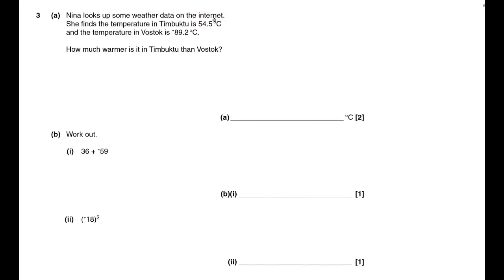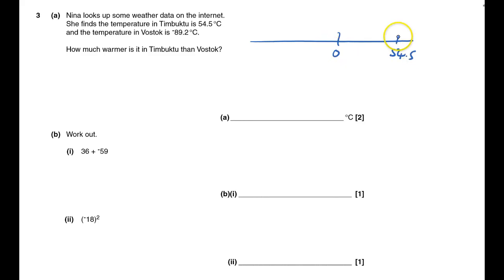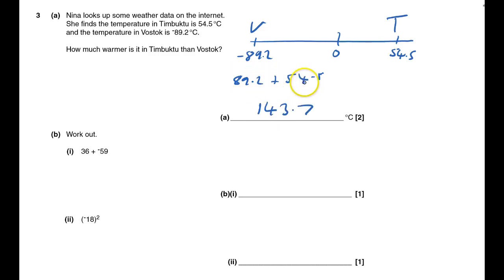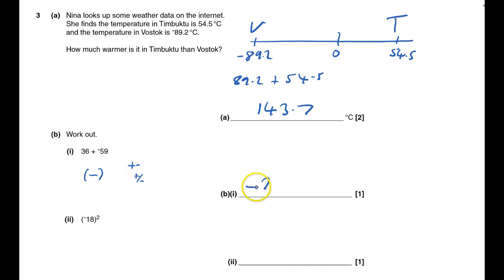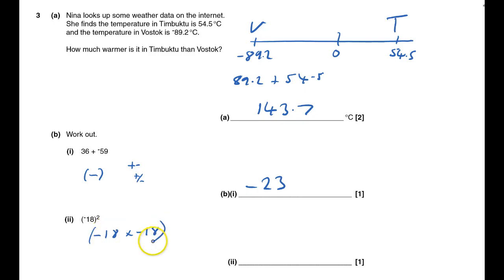J567 2013 Nov Paper 2 Q3